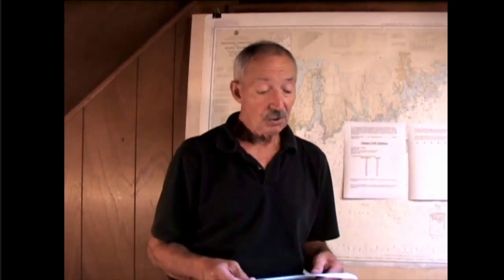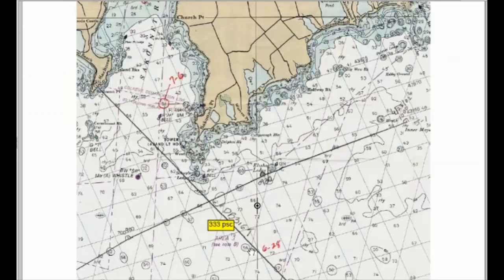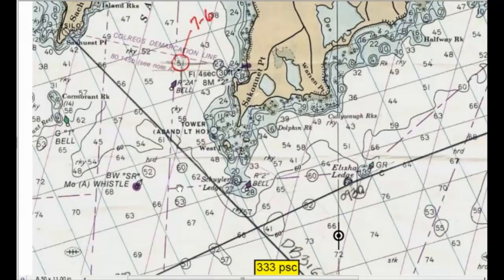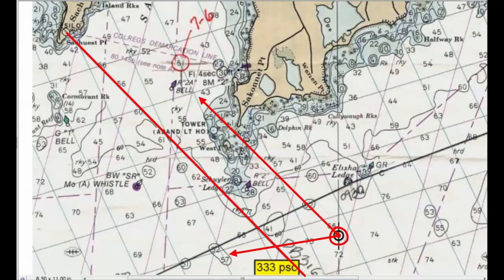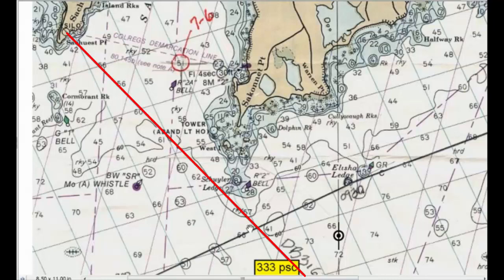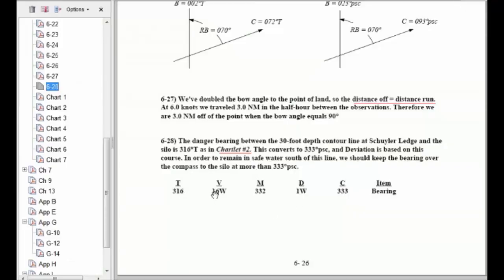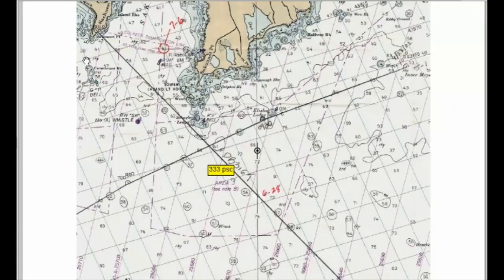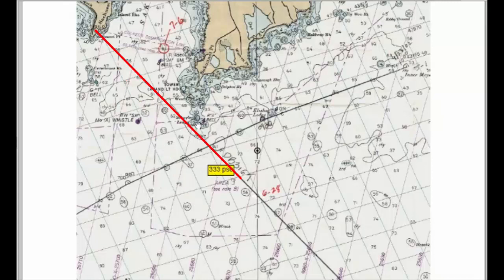Danger Bearing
Chapter 6, Homework question 28 from ASA's Coastal Navigation & Piloting textbook: Setup and use of a Danger Bearing (DB) to safely pass an underwater obstruction that you can see on the chart but cannot see in the real world.